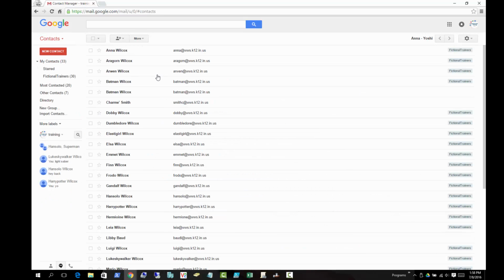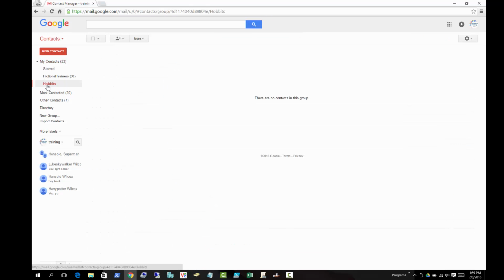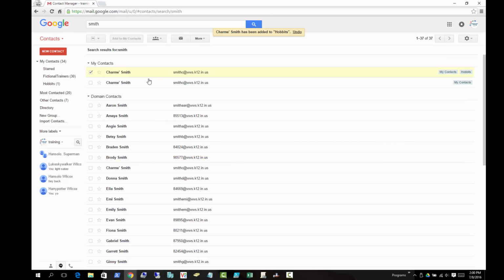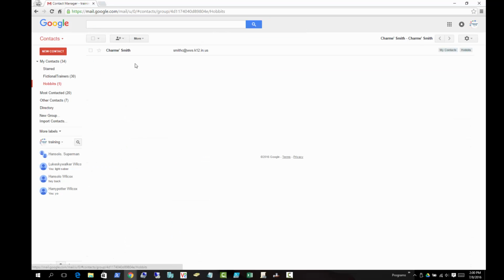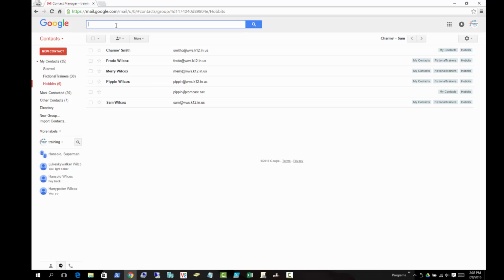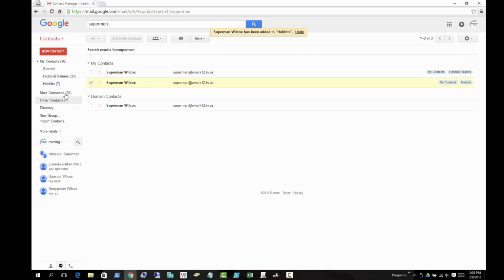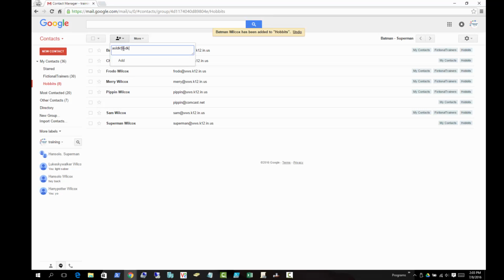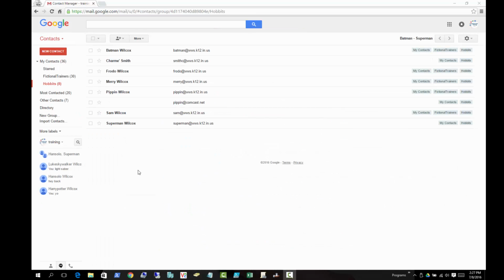10 Create Email Groups in Gmail HD